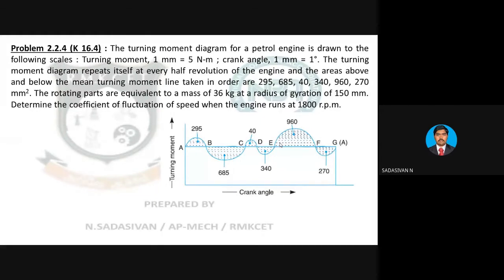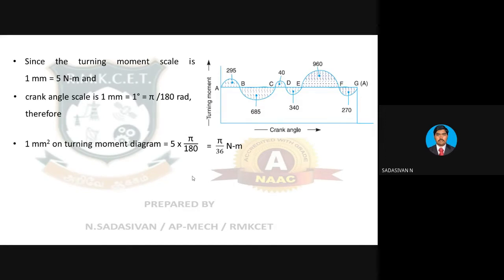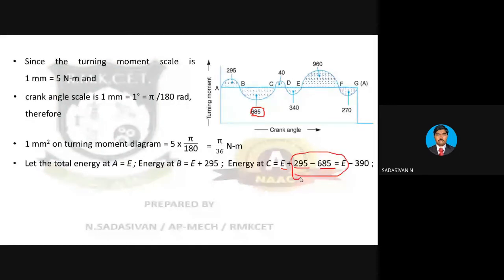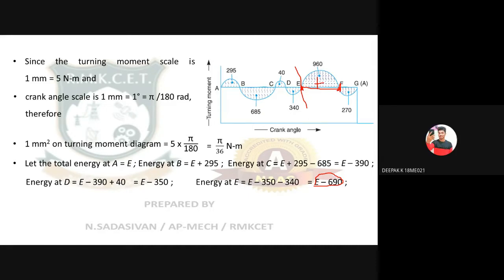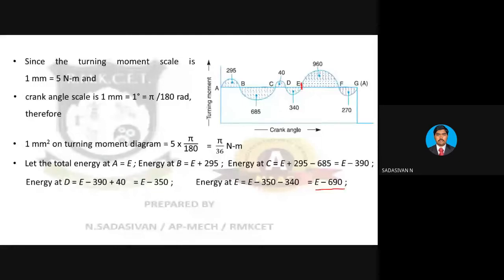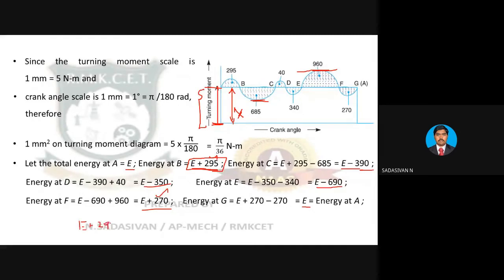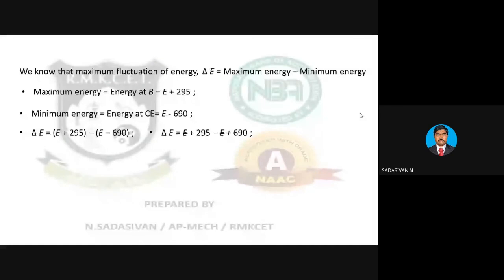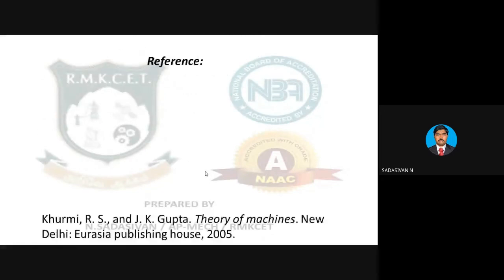2.2.4 Problem 4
Problems on Turning Moment Diagram of Flywheels